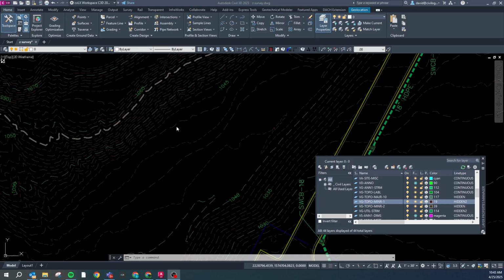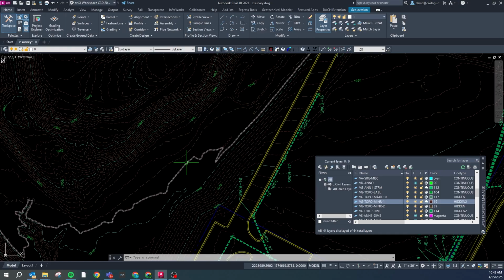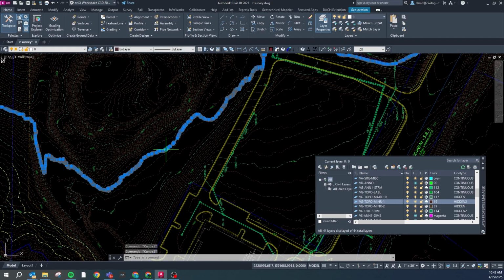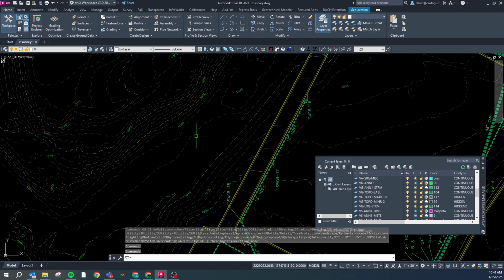TIP 304 - 1ft contours (Typically Dont Show)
In this video we provide guidance on when to turn off the 1ft contours.  In states with more topography, showing 1ft countours is just too much and clutters up the drawing too much.